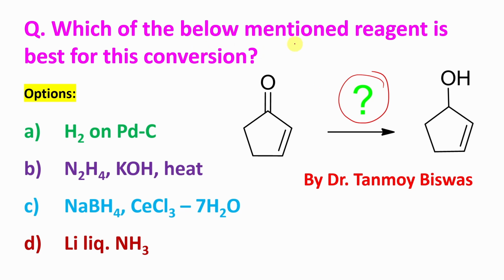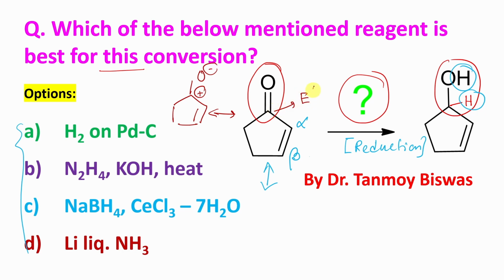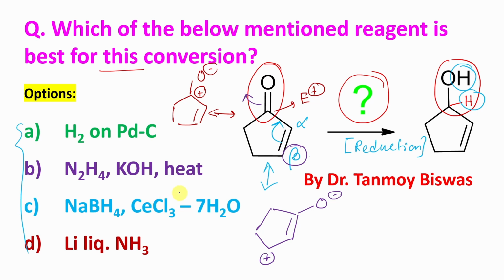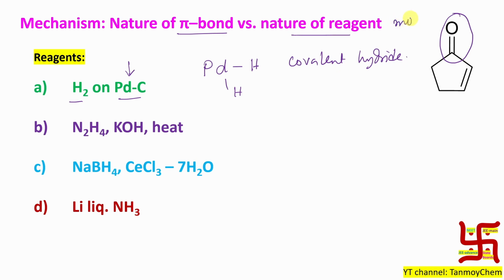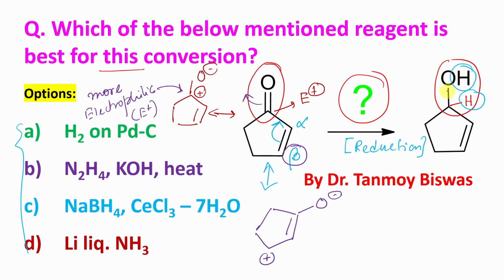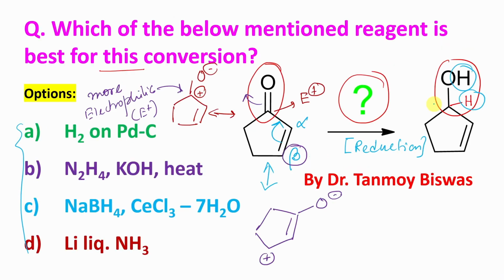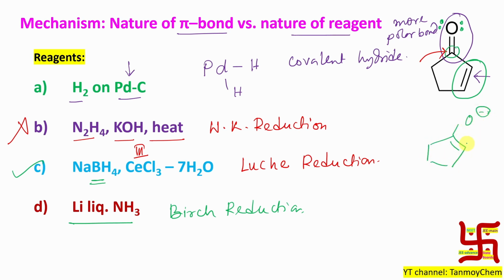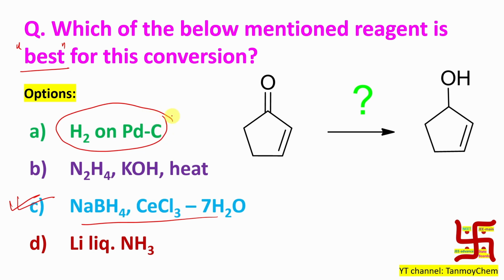MCQ-111: Proper reducing agent for carbonyl groups by Dr. Tanmoy Biswas (PhD) for NEET, IITJEE, BSMS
For "Birch reduction on α,β-Unsaturated carbonyls (ketones): Basic idea, reaction mechanism & selectivity" please click on the link "

For "Pd/C Hydrogenation vs. dehydrogenation by Dr. Tanmoy Biswas (Chemistry : The Mystery of Molecules)." please click on the link "

For "Multiple Choice Question (MCQ) related to Luche reaction or Luche reduction or selective reduction." please click on the link "

For "MCQ-111: Proper reducing agent for carbonyl groups by Dr. Tanmoy Biswas (PhD) for NEET, IITJEE, BSMS"please click on the link "